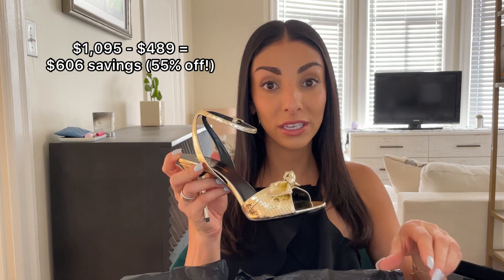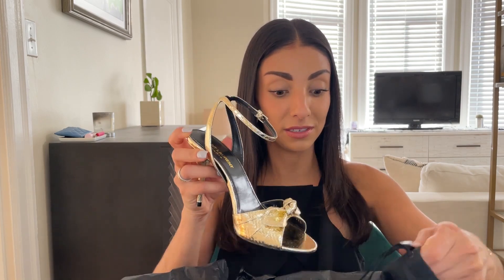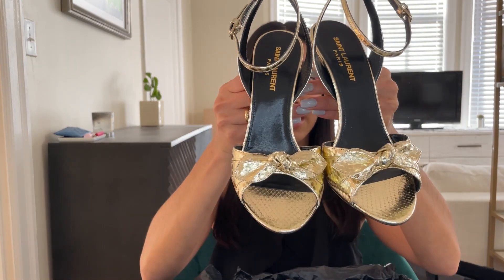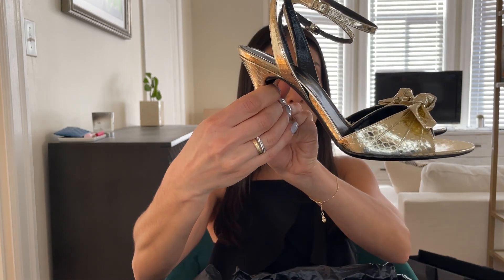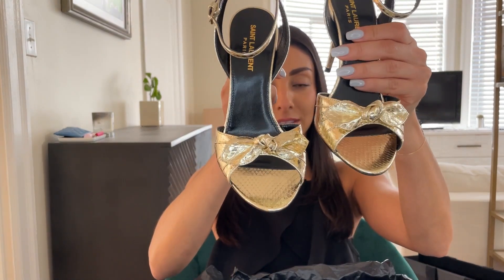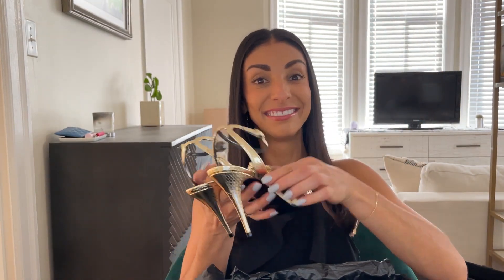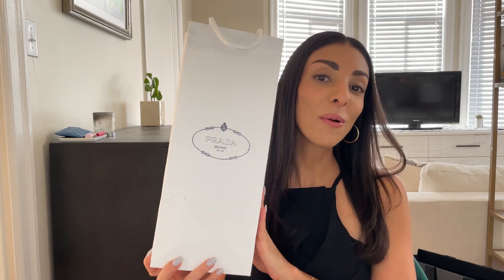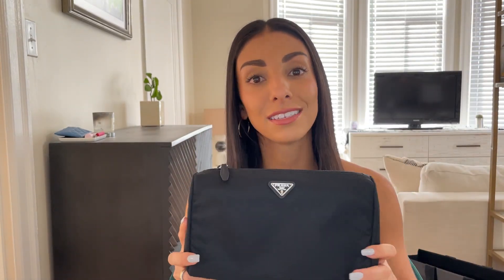LUXURY HAUL UNBOXING FT SAINT LAURENT, GUCCI, & PRADA! DID I GET READY-TO-WEAR, SHOES, OR HANDBAGS?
Let's unbox this crazy haul of luxury goodies I got from Saint Laurent, Prada, and Gucci! I picked these items up during a recent shopping trip (two shopping vlogs from that trip are linked below) to the Premium Luxury Designer Outlets in Livermore. I was looking for some fun vacation pieces, but ended up getting a whole lot more too!

I could not believe how lucky I got with finding these amazing Gucci, Saint Laurent, and Prada items at such great discounted prices! You all know I love scoring luxury items on sale, so I am super happy with everything I got on this shopping trip!

If you watched the shopping vlogs, are these the items that you predicted that I'd buy, or was there something else you saw that you thought I'd buy? What do you think about what I got??

If you enjoyed this luxury haul unboxing video, please be sure to "like" it and also subscribe to my channel so you can get all of my latest shopping content delivered straight to you!

Outfit Details:
- Black Dress (sold out)